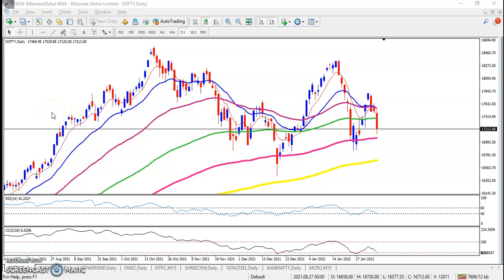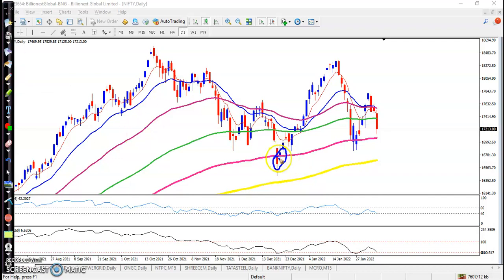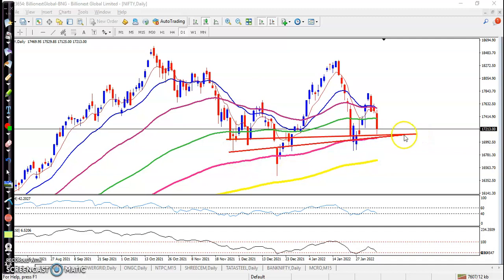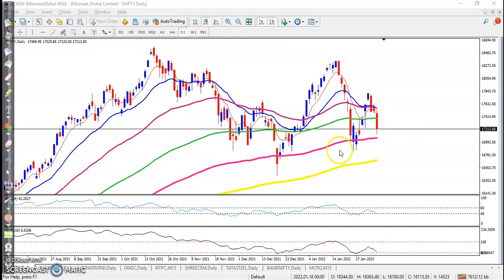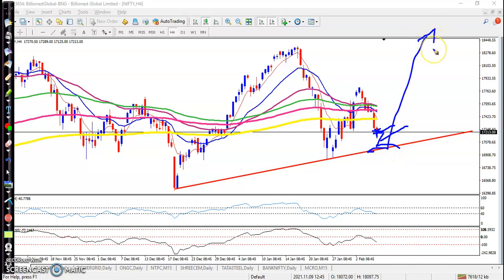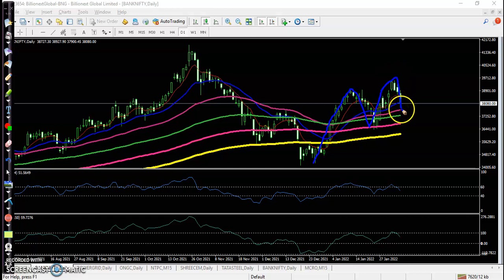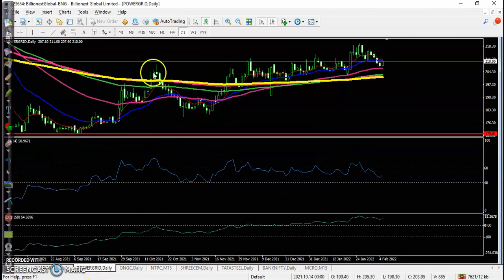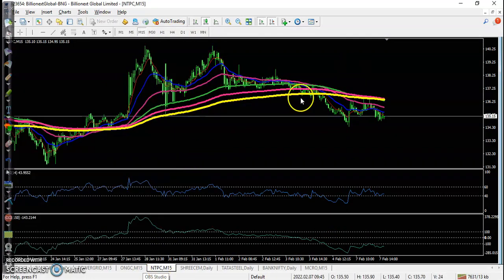Today's top stock analysis | Nifty daily chart analysis | 07 Feb 2022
Start Now!